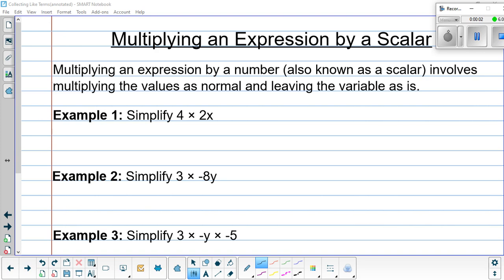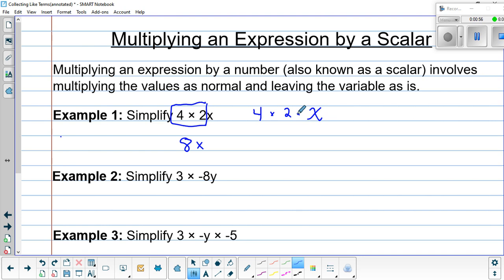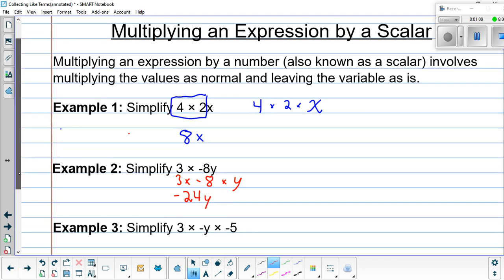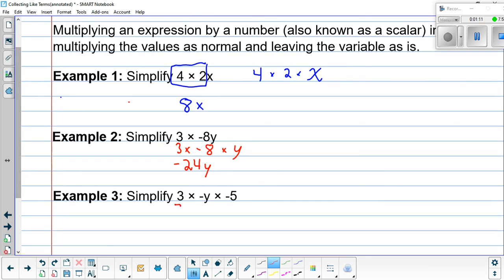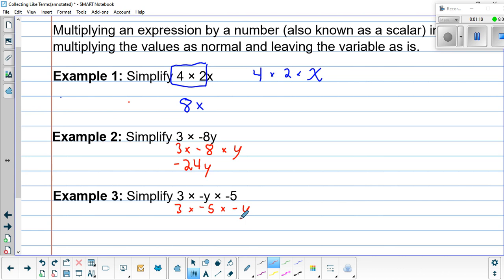189 - Collecting Like Terms - Multiply By A Coefficent/Scalar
Learn how to simplify an algebraic expression by multiplying the coefficents of two terms together